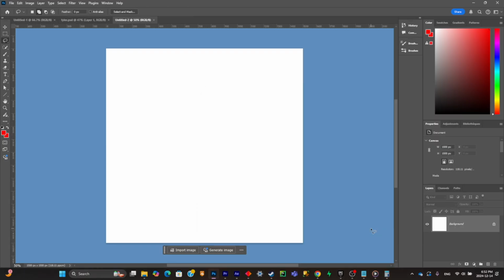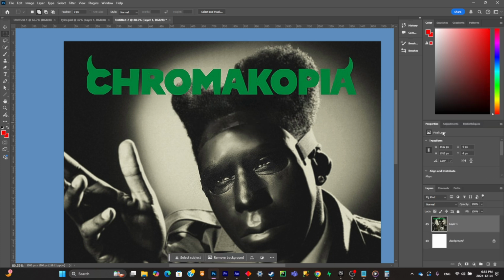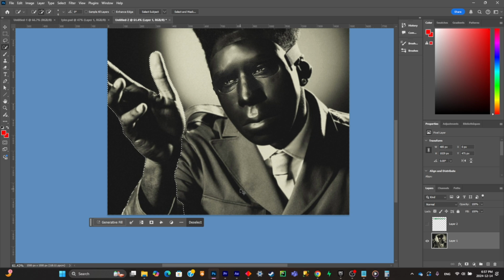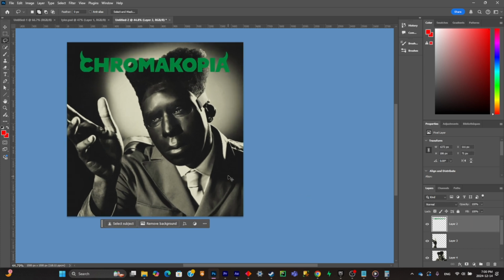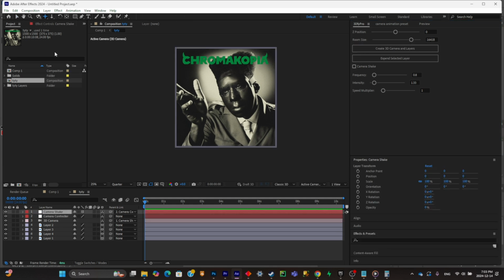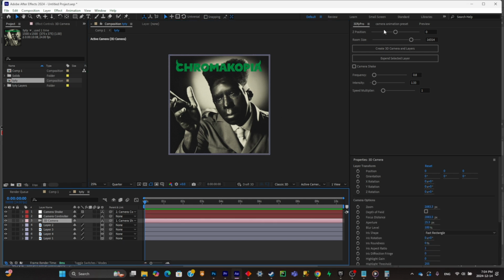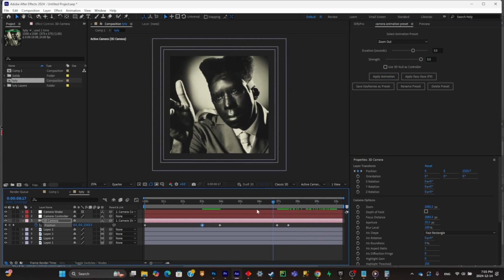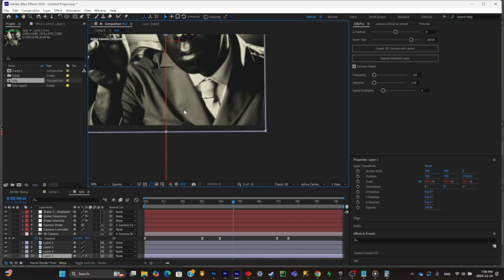The Fastest Way To Make A Visualizer In After Effects.